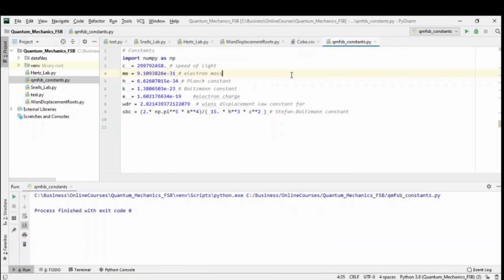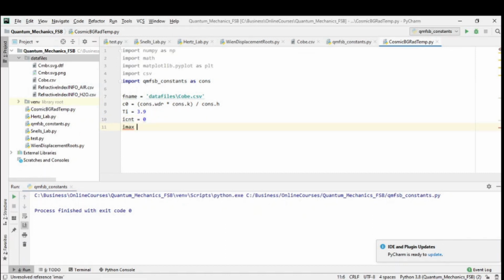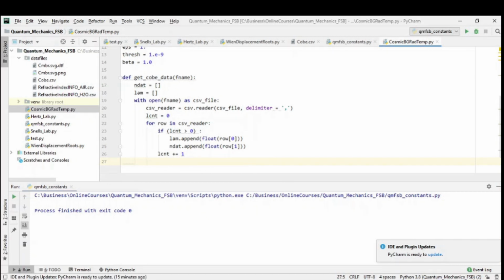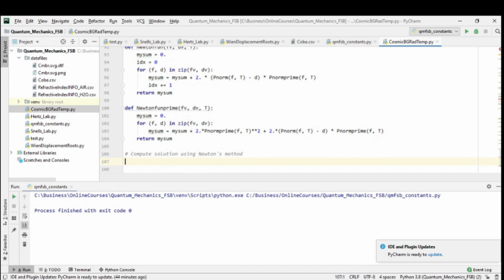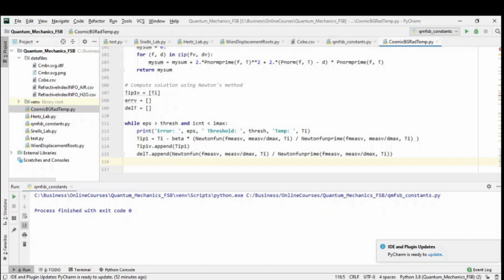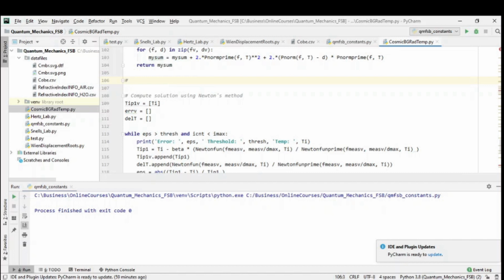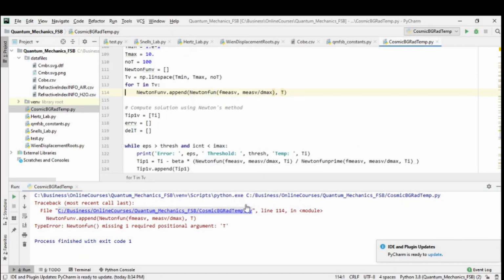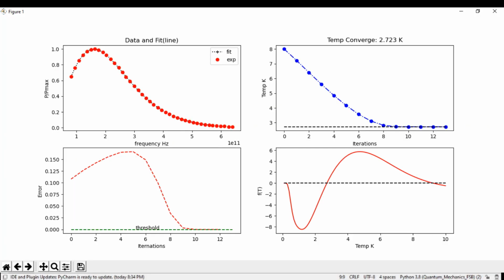[TUTORIAL] Measure the cosmic background radiation temperature using Python - P2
In the second and final part of this series, after developing a formulation that can be implemented in python (or any language really) that will allow us to measure the temperature of ANY blackbody using its spectrum, we'll now apply it by taking data from a NASA satellite to get the temperature of the CBR.

Note: There is some math goin' on in this series, because it's necessary to solve a problem like this. But don't be intimidated...be curious, and maybe even challenge yourself.

With that out of the way, roll up your sleeves or roll up something :O), and let get it!